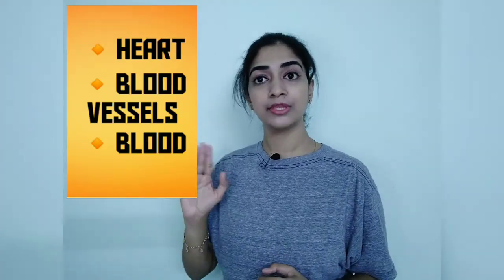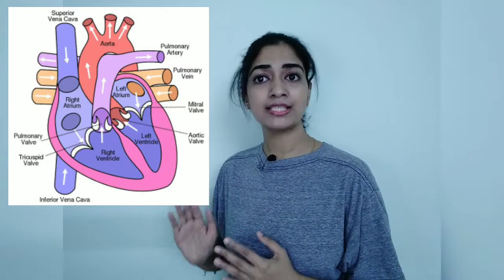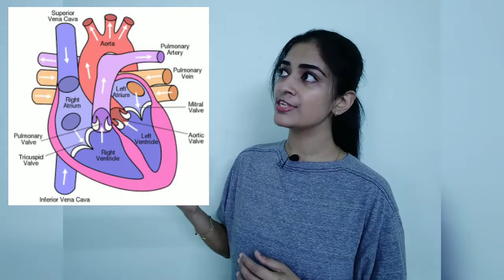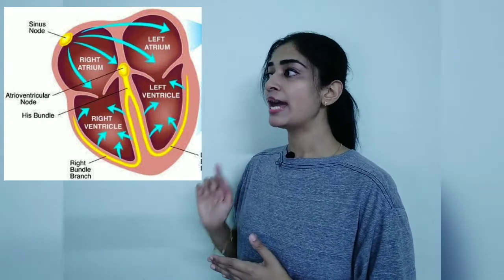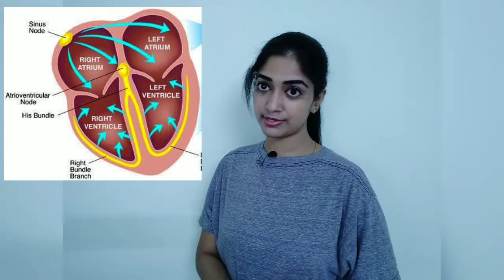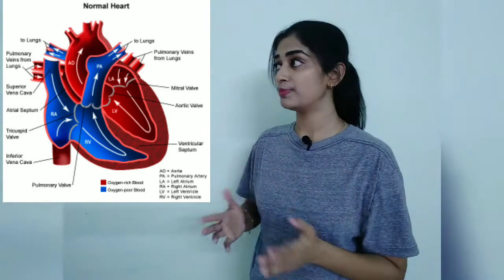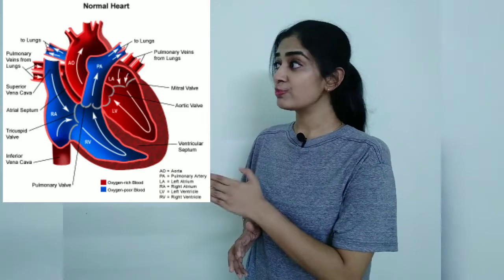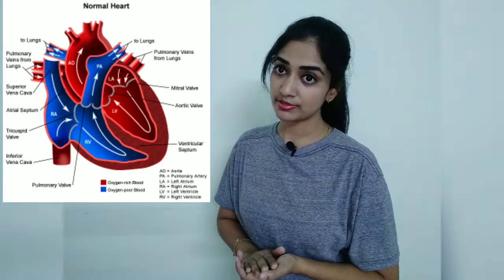Circulatory system. Prepared by- Merina Abraham